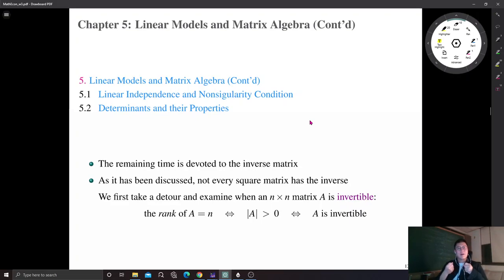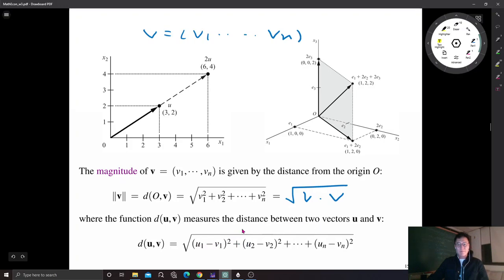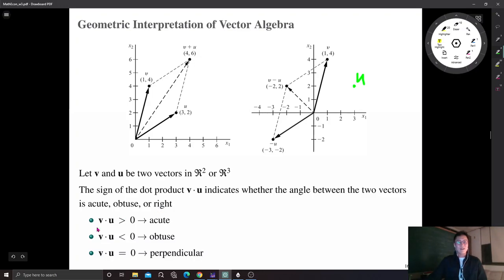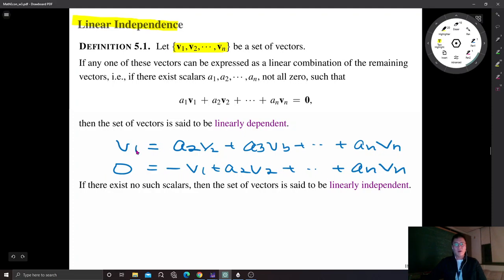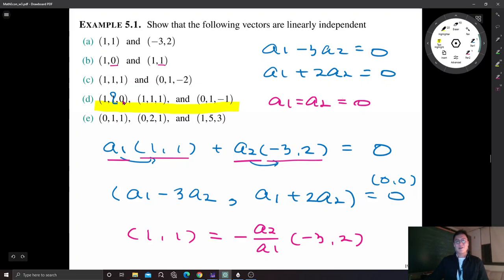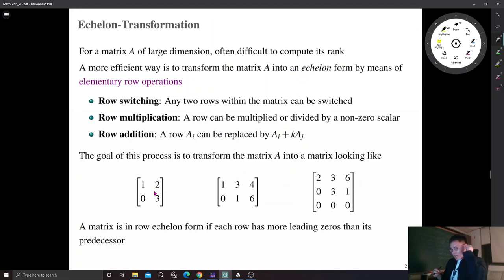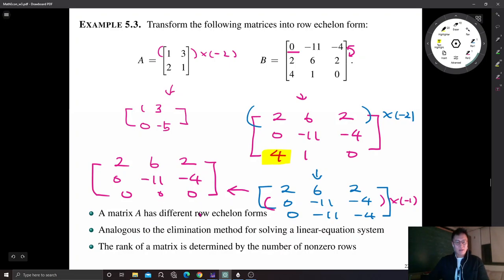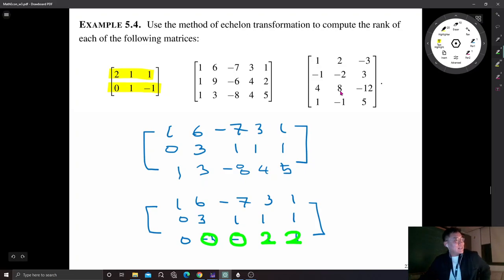Math for Economists Week 3-3: Linear Independence and Rank of a Matrix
This is a lecture video for the course "Mathematics for Economists" at Yonsei university spring 2021. In this video, I define the rank of a matrix using the concept of linear independence and explain a way to compute the rank.